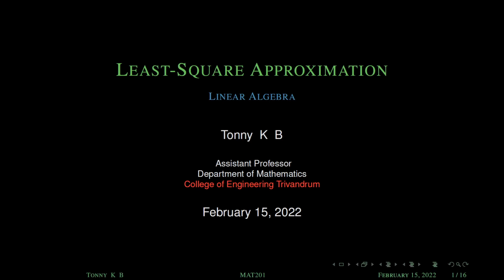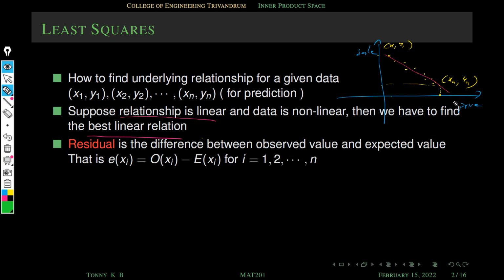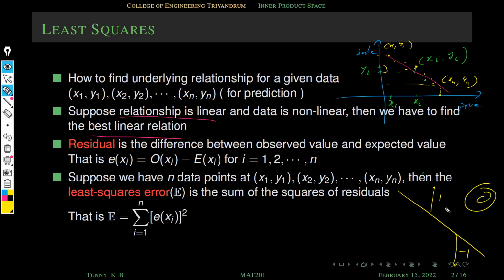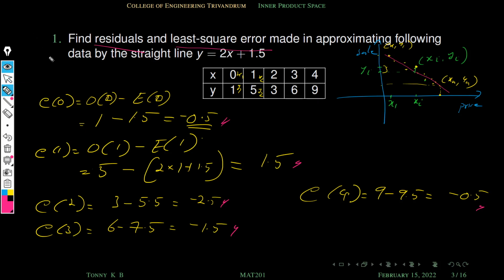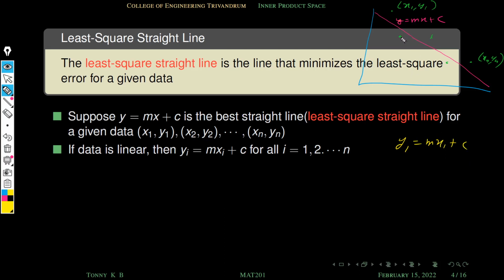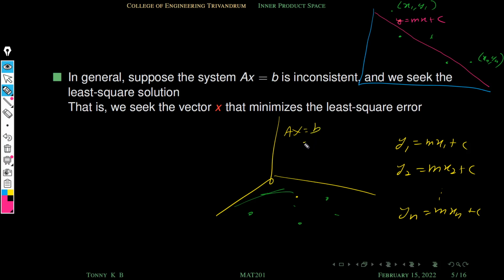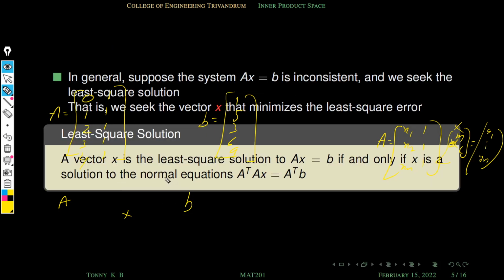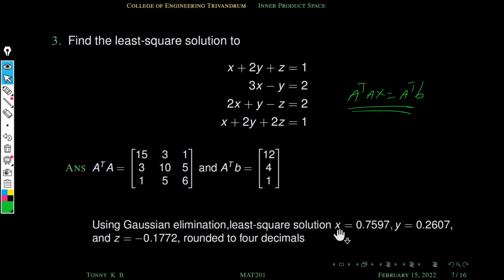Least Square | Lecture3.6